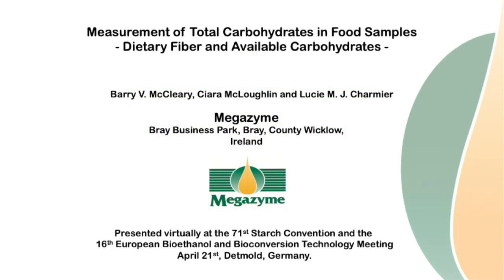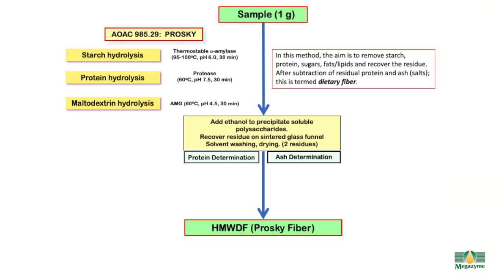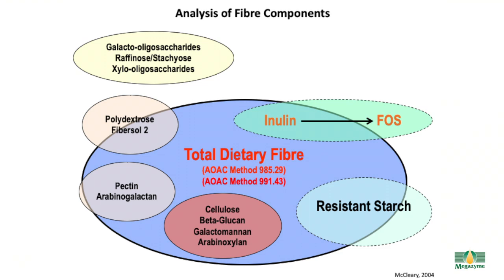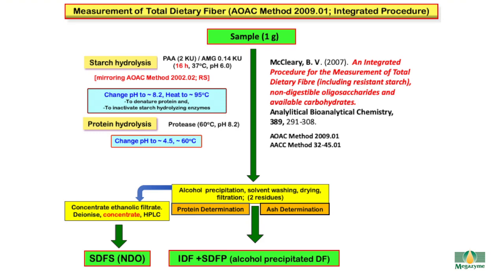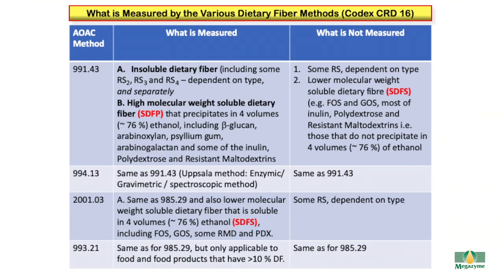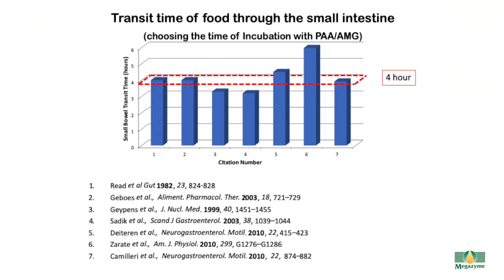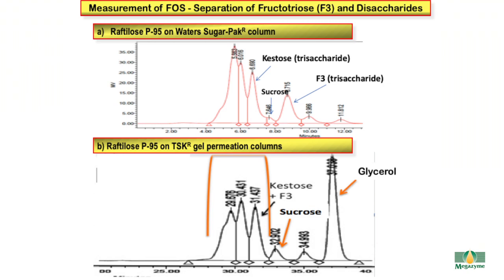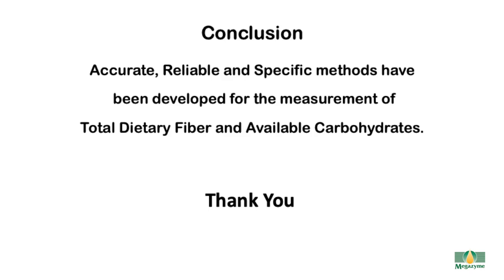Measurement of Total Carbohydrates in Food Samples - Dietary Fiber + Available Carbohydrates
A paper by Barry McCleary, PhD, DScAgr, Ciara McLoughlin and Lucie Charmier.

Scientific presentation by Barry V McCleary, PhD, DScAgr. As presented virtually at the 71st Starch Convention and the 16th European Bioethanol and Bioconversion Technology Meeting April 21st, Detmold, Germany.

Presentation details accurate reliable and specific methods for the measurement of Total Dietary Fiber and Available Carbohydrates.

Papers:
Journal of AOAC International Vol. 102, Issue 1, Jan 2019, pages 196-207;

Barry V McCleary, Collaborators:, "Total Dietary Fiber (CODEX Definition) in Foods and Food Ingredients by a Rapid Enzymatic-Gravimetric Method and Liquid Chromatography: Collaborative Study, First Action 2017.16"